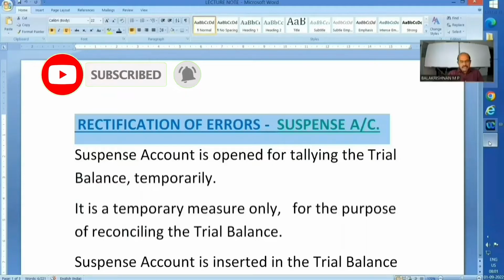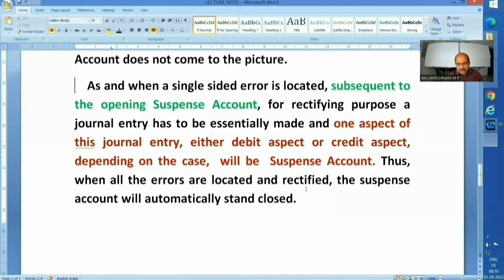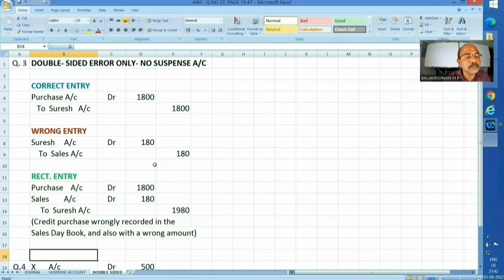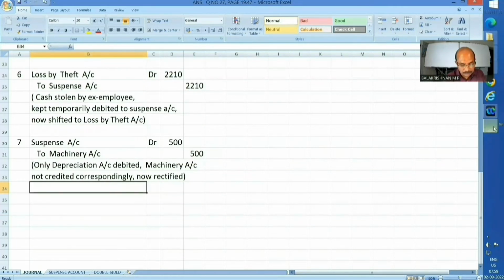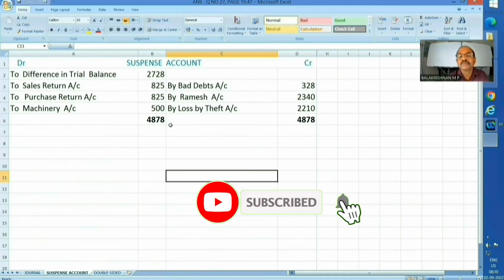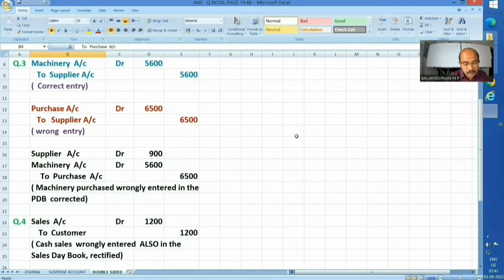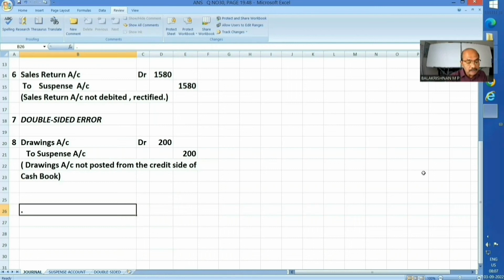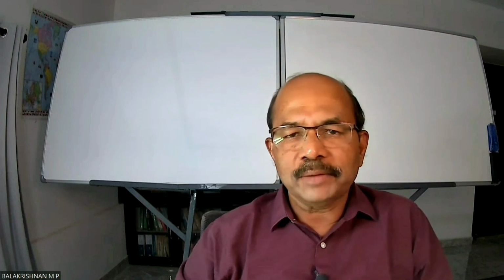RECTIFICATION OF ERRORS - SINGLE SIDED ERRORS - SUSPENSE ACCOUNT OPERATION.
THIS EPISODE , BAC 026,  CONSISTS OF THE FOLLOWING :

RECTIFICATION OF ERRORS  -  OPERATION OF ‘SUSPENSE ACCOUNT’ UNDER SINGLE SIDE ERROS HAS BEEN EXPLAINED FOLLOWED BY  ONE SUM  EXCLUSIVELY OF SINGLE SIDED ERRORS AND ANOTHER ONE OF MIXED TYPE-  SINGLE SIDED AS WELL AS DOUBLE SIDED ERRORS.

MY EXPERIENCE OF HAVING COACHED MORE THAN 600( SIX HUNDRED) NUMBER OF STUDENTS OVER A PERIOD OF 23 YEARS IN BENGALURU, SHOULD BE USEFUL TO THE STUDENTS.

M.P. BALAKRISHNAN